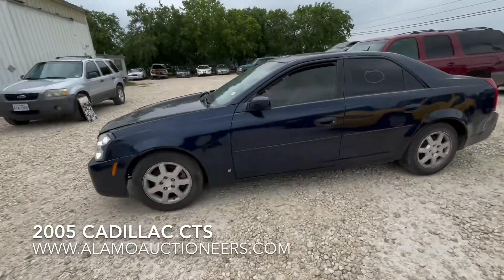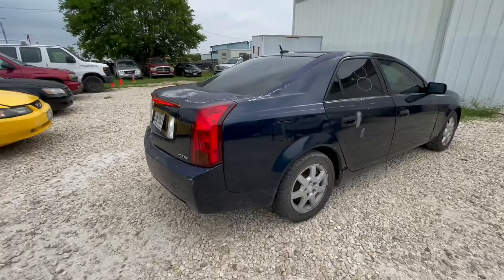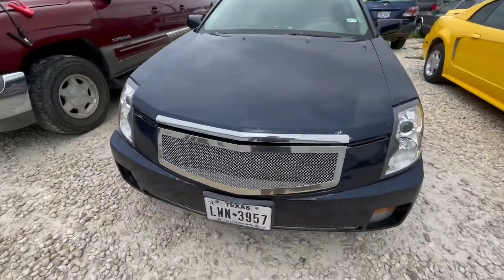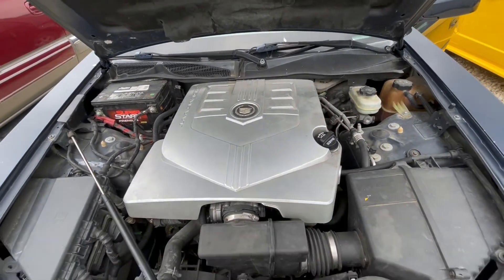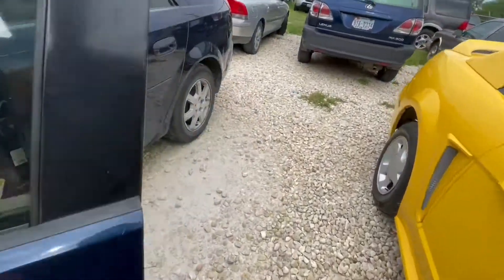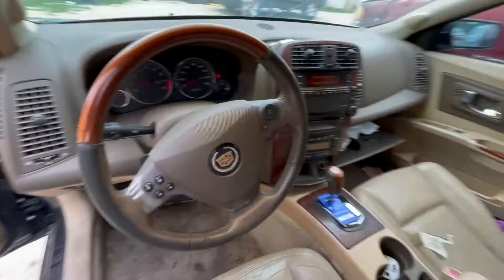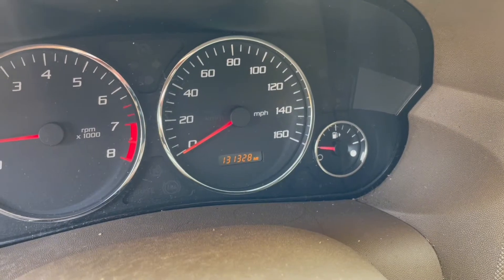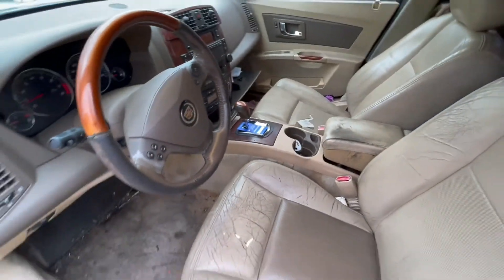2005 Cadillac CTS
Whos ready for another monthly auction! Saturday, June 12, 2021 @ 10 AM at our home location. Pre viewing of vehicles and Merchandise is from 10 AM to 3 PM on Friday May 11, 2021. Don't miss out on the variety of cars, trucks, and other great deals! Bring your friends, family, neighbors, and anyone else you have in mind and come see what we have. Rain or shine we will be out here, so come join in on the fun here at Alamo Auctioneers!!